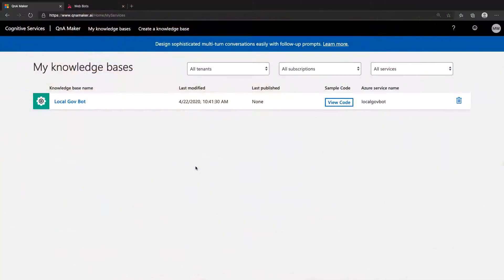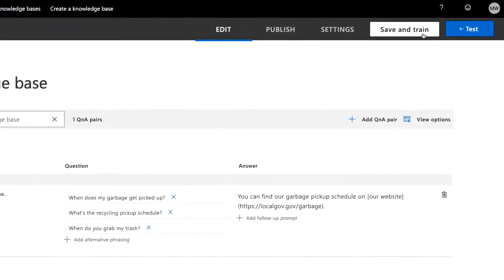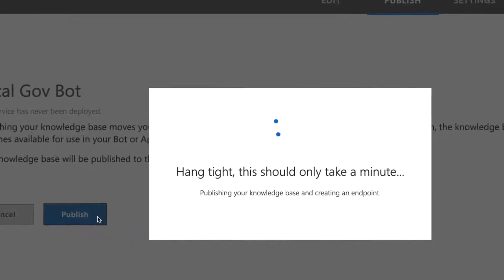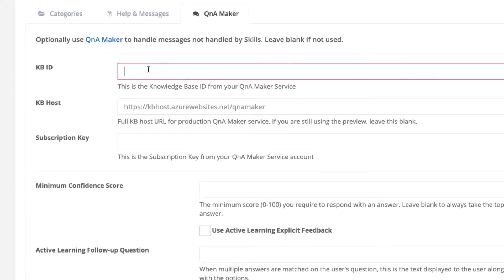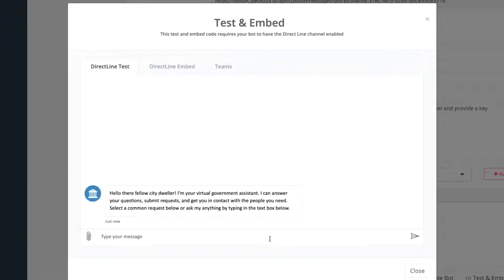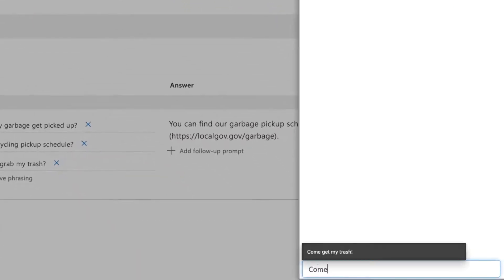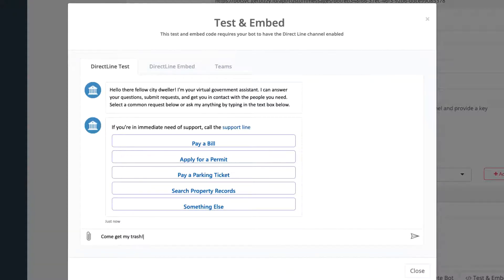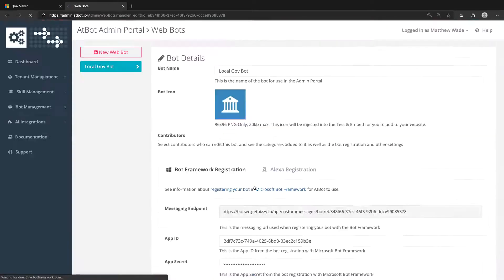AtBot U: Connect a QnA Maker Knowledge Base to Your Bot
Having AtBot answer natural-language questions is as simple as populating a table with questions (or keywords) and their associated answers; QnA Maker refers to them as pairs. It’s great for frequently asked questions (FAQs) and those other — pesky — infrequently asked questions.

This video covers how to connect an existing QnA Maker KB to your bot in AtBot.